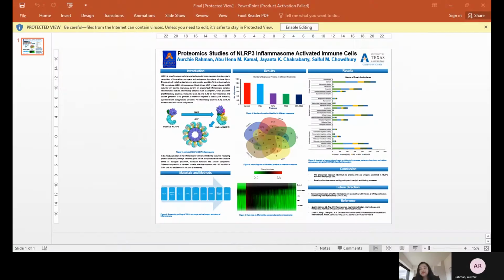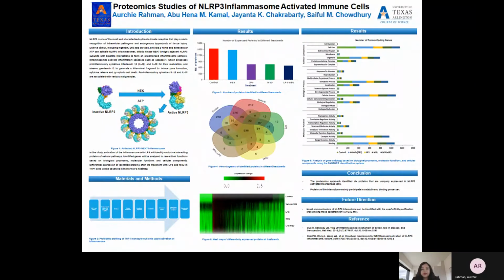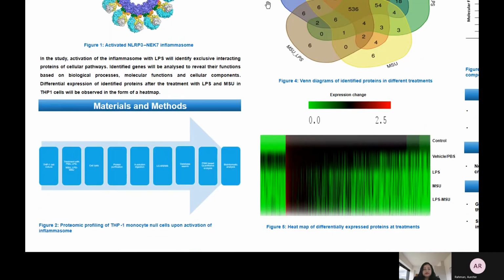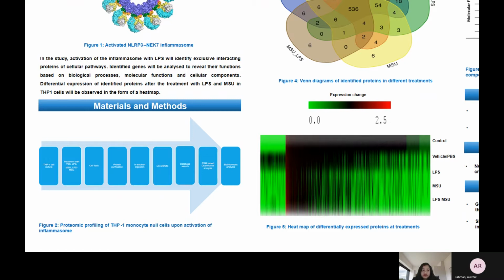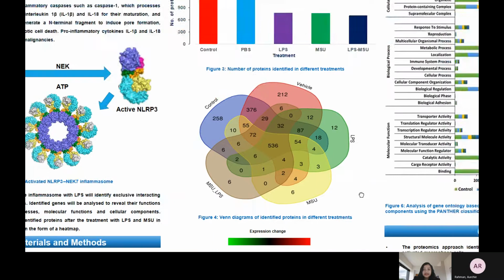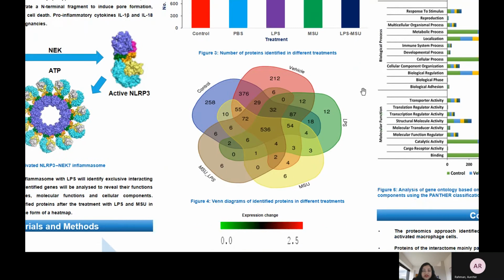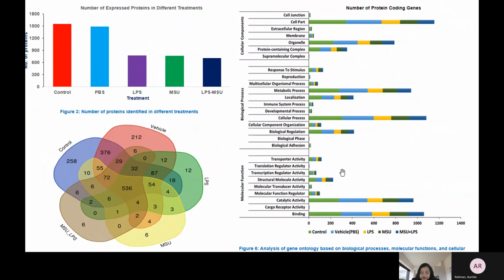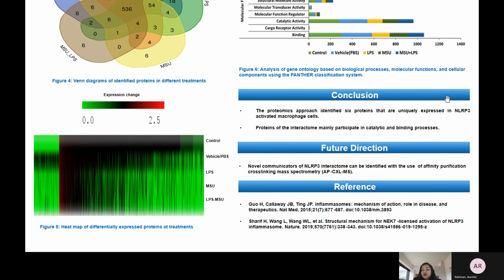Discover 2021 - G57 - Aurchie Rahman (Chemistry)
"Proteomics Studies of NLRP3 Inflammasome Activated Immune Cells"

NLRP3 is one of the most well characterized cytosolic innate receptors that plays role in recognition of intracellular pathogens and endogenous byproducts of tissue injury. Infection and cellular stress activate NLRP3 assembly and form an oligomerized inflammasome complex. Microbial molecules such as bacterial lipopolysaccharide and crystal such as monosodium urate can activate the NLRP3 multi-protein complex. Activated inflammasome produces pro-inflammatory cytokines IL-1β and IL-18, which are associated with various malignancies. In the experiment, activation of the inflammasome with LPS has exclusively identified six interacting proteins that participate in cellular pathways. Analysis of the identified genes revealed their functions based on biological processes, molecular functions and cellular components. Differential expression of identified proteins at the treatment with LPS and MSU in THP1 cells were observed in the form of a heatmap. The NLRP3 inflammasome is an attractive target for therapeutic intervention in a wide range of inflammatory, autoimmune diseases and cancer. The outcome of the study is expected to detect novel interactors of NLRP3 in human cells and aid in the development of NLRP3 targeted therapeutics.